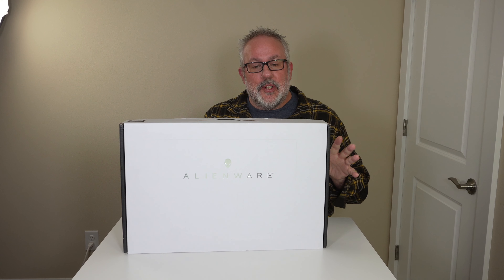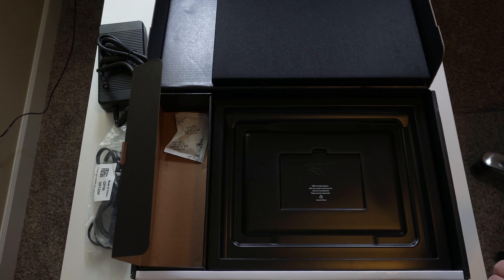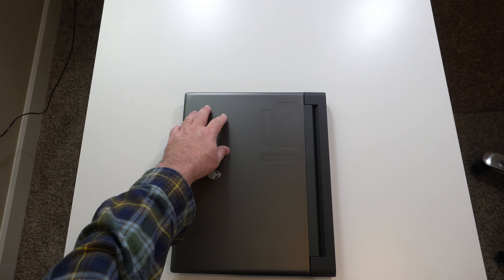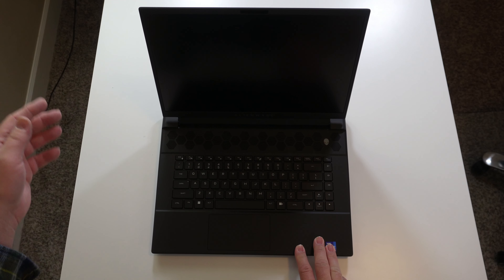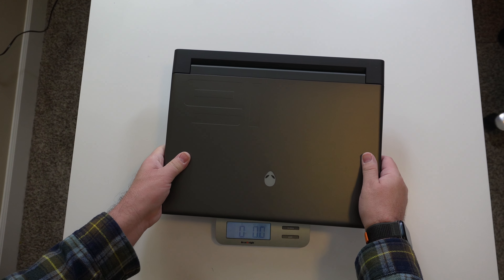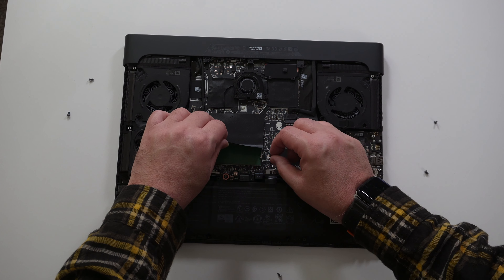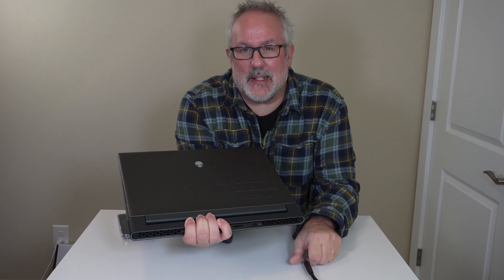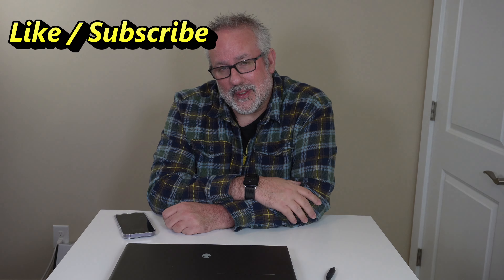Alienware M16 2023 Unboxing and an Unfortunate Turn of Events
Alienware M16 2023 Unboxing and Much More

13th Gen Intel Core I9-13900HX Processor
16 Gigs DDR5 RAM
1TB NVMe M.2 PCIe SSD
Nvidia RTX4080 12GB GDDR6  150 Watts + 25w Dynamic Boost
16" 2560x1600 240Hz / 300 nits max brightness screen
Wi-Fi AX
720P Camera :-(